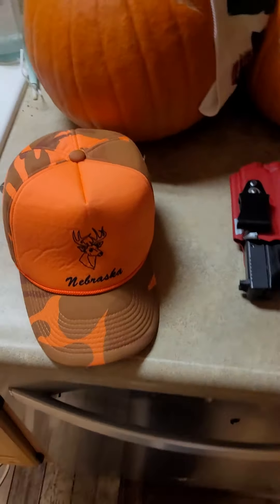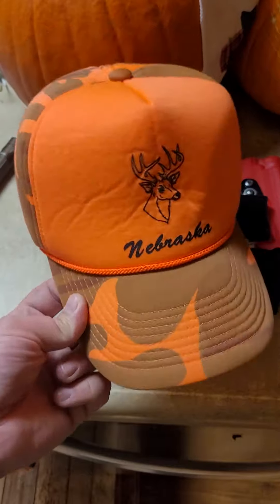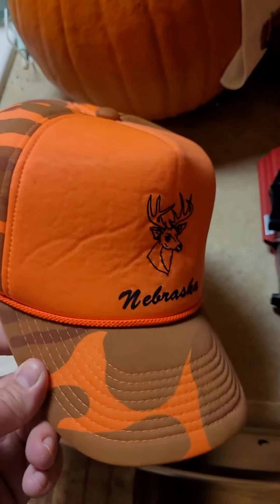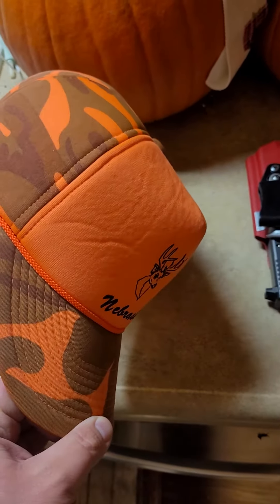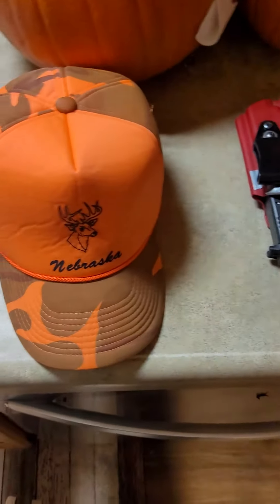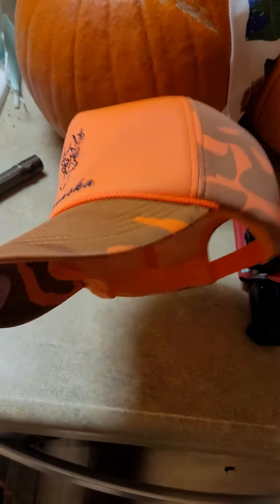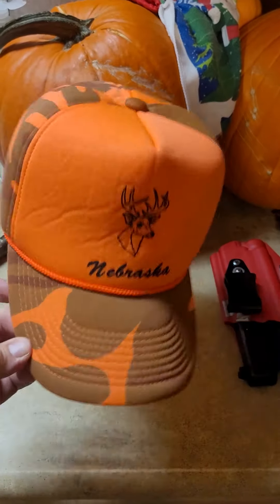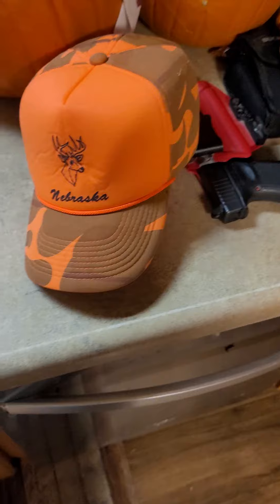This cowboys hat